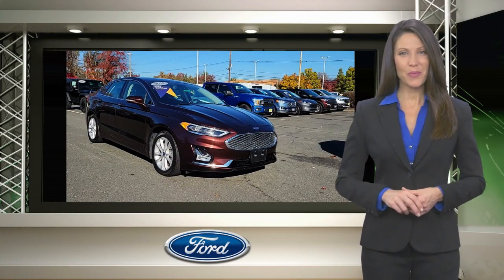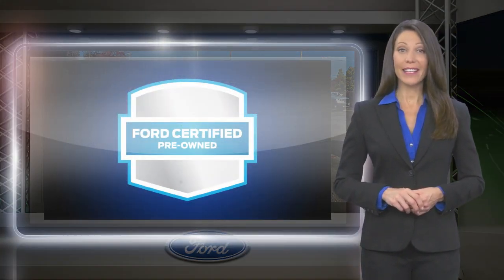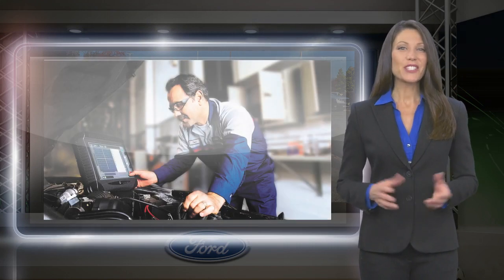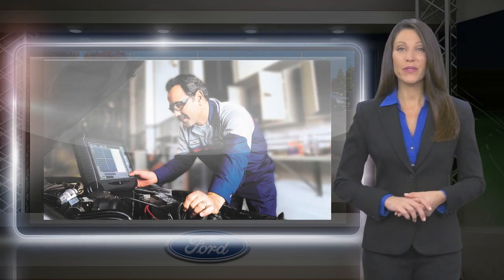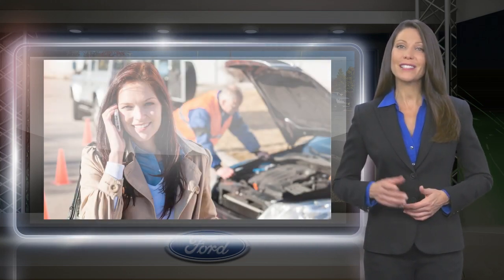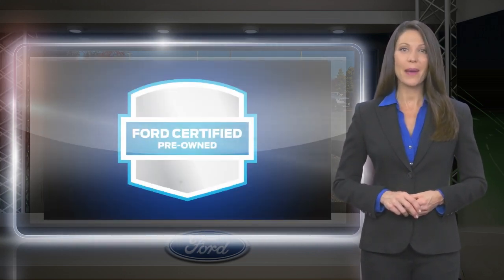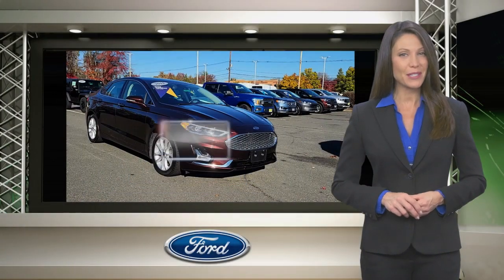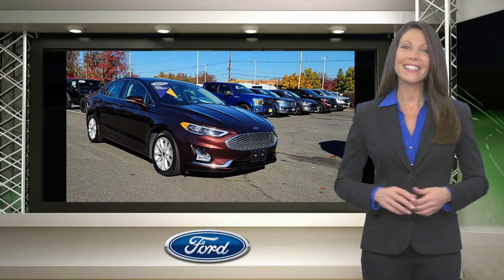Certified 2019 Ford Fusion Energi Titanium, Old Bridge, NJ US6311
This vehicle is Gold Certified under the Ford Blue Advantage Certification Program. Only Ford models up to 6 years old with less than 80,000 miles can become Gold Certified.

[RLVID:35863:f78a8c2c52a95a41:f319f8c0c87521b4:1]